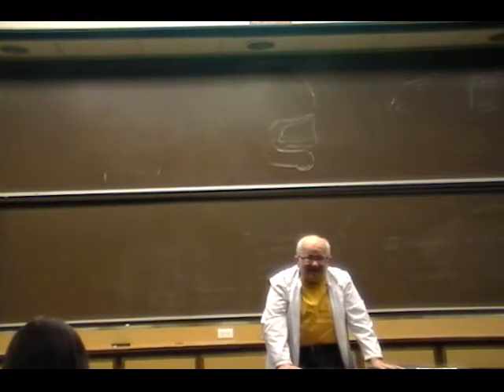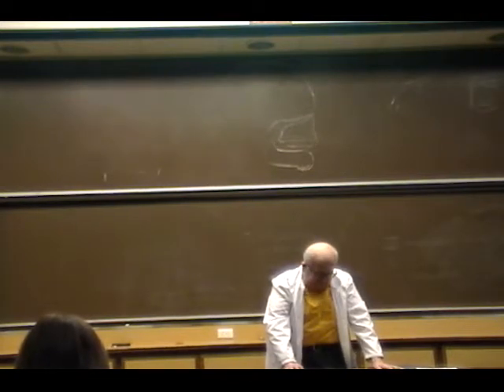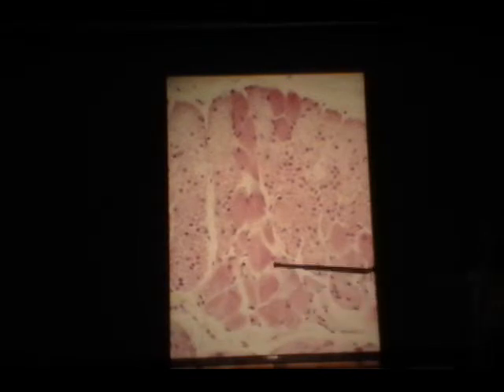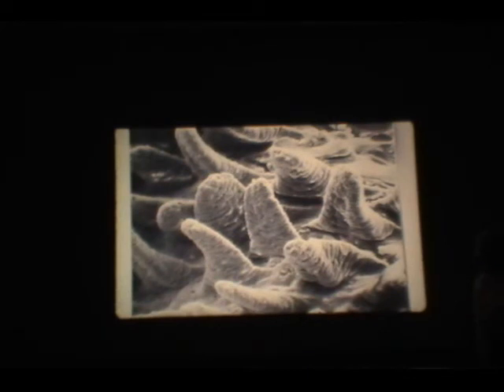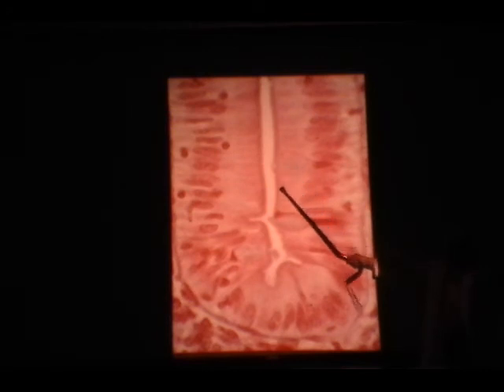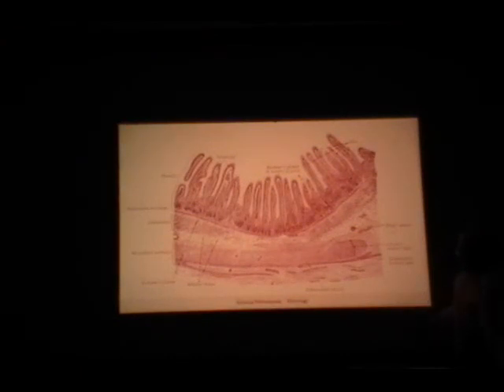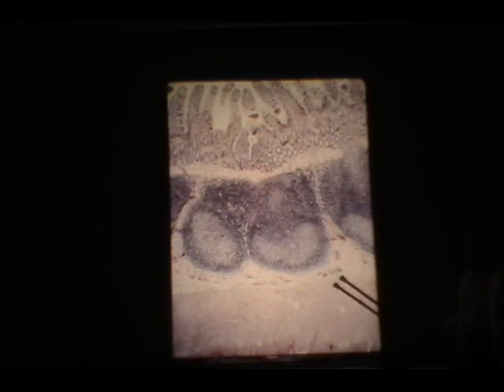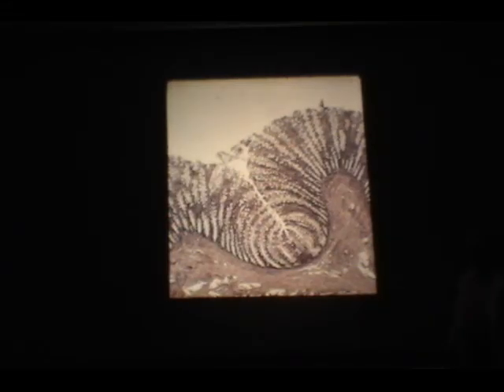Histology of the esophagus, stomach, and intestine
Dr. Tandler
1/10/2019